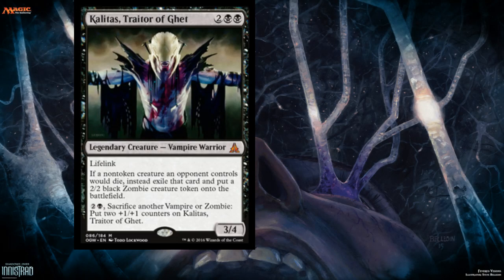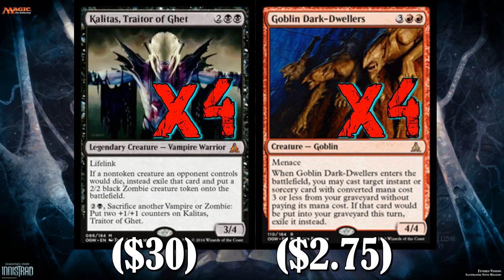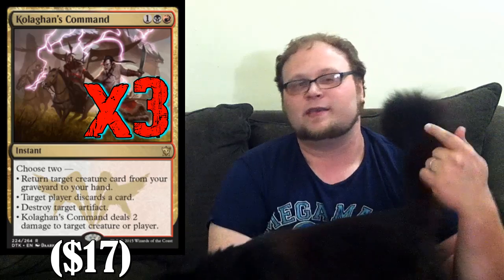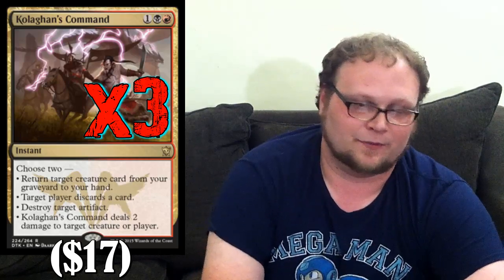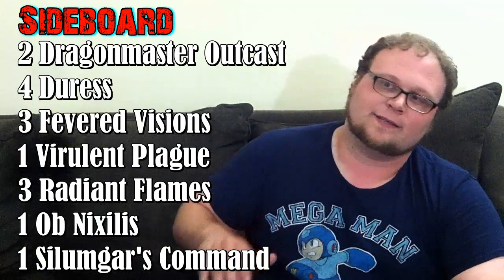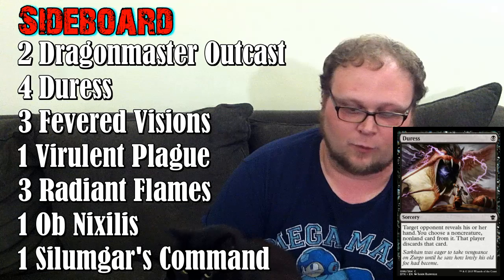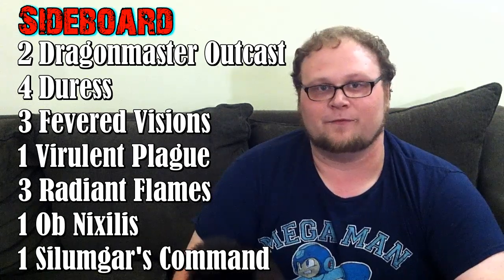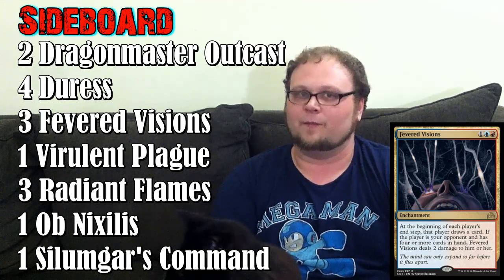Mtg Deck Tech: Grixis Control in Shadows Over Innistrad Standard!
This Grixis control list has been tearing up the top tournaments lately, from SCG Opens all the way to Grand Prix Japan! It abuses the combination of Jace, Goblin Dark Dwellers, and Kalitas to full effect. If you've got a Kalitas in play, Goblin Dark Dwellers can recast removal, exile the creature, and get a 2/2 zombie! Jace can recast removal and get all of that same value from Kalitas, too. Kalitas and Dark Dwellers can be played on curve and together they provide us with some of the best value in the format!

Creatures (14)
4 Jace, Vryn's Prodigy
4 Kalitas, Traitor of Ghet
4 Goblin Dark Dwellers
2 Dragonlord Silumgar

Planeswalkers (1)
1 Chandra, Flamecaller

Spells (19)
3 Fiery Impulse
2 Grasp of Darkness
2 Ultimate Price
2 Transgress the Mind
3 Ruinous Path
1 Radiant Flames
3 Kolaghan's Command
3 Read the Bones

Lands (26)
3 Evolving Wilds
4 Foreboding Ruins
3 Shivan Reef
4 Smoldering Marsh
2 Sunken Hollow
3 Wandering Fumarole
5 Swamp
1 Mountain
1 Island

Sideboard (15)
4 Duress
2 Dragonmaster Outcast
3 Fevered Visions
3 Radiant Flames
1 Virulent Plague
1 Ob Nixilis Reignited
1 Silumgar's Command

    Category
        Gaming